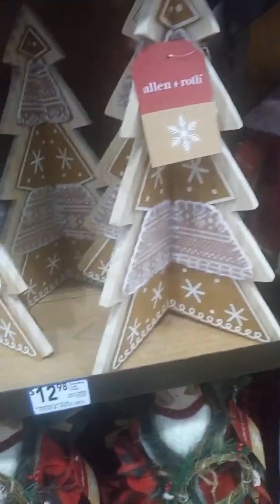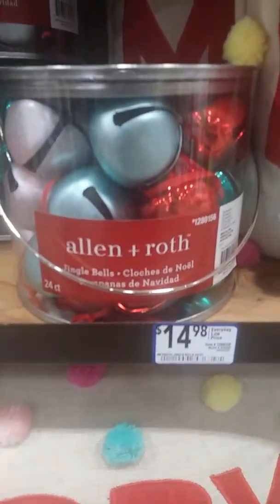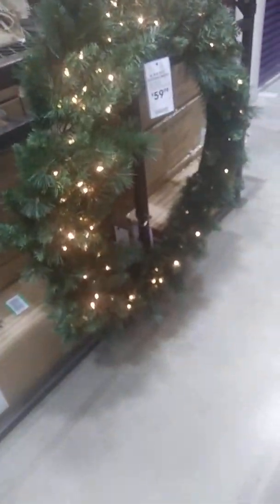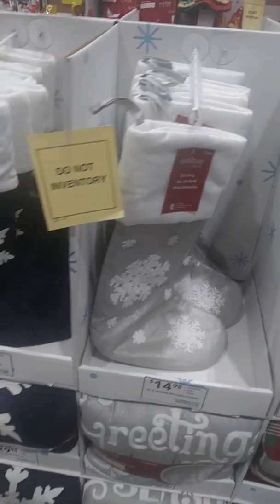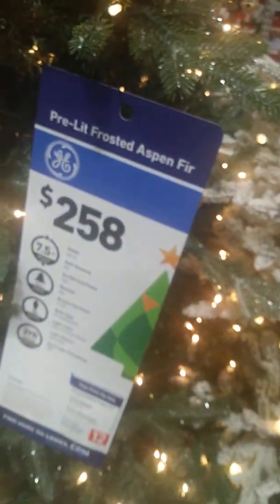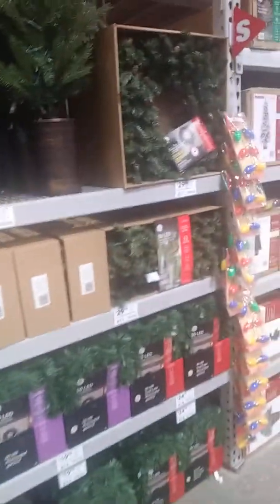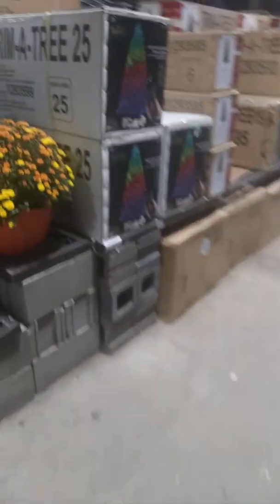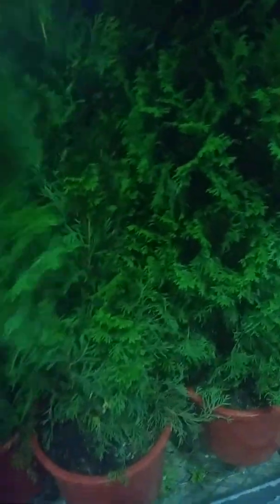Shop With Me at Lowes 🙆🌲🎄🎁🎅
Hey guys this is a window shop experience. Take this journey with me as i cruise around and try to decide what on earth my Christmas decor should look like.. As of now im all over the place with what i want. One thing is for sure, my Christmas decor is never eclectic its Always Always themed. So im STill searching for my theme👀 so i will be stocking you guys past Christmas decor for inspiration.